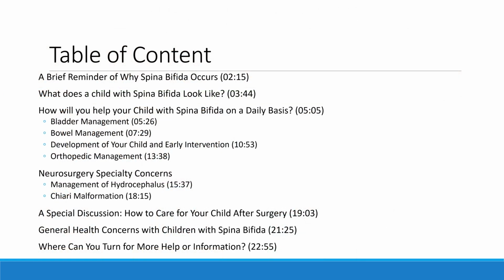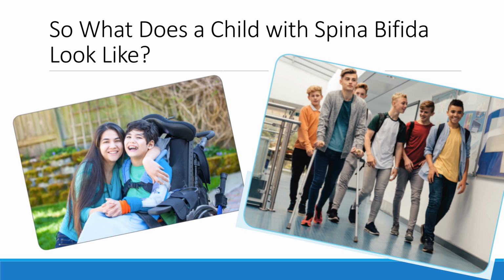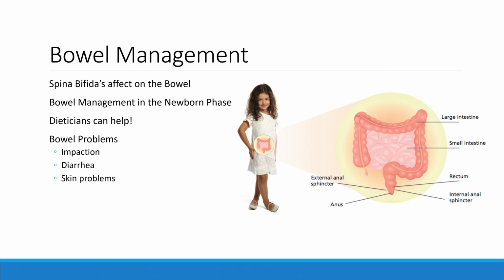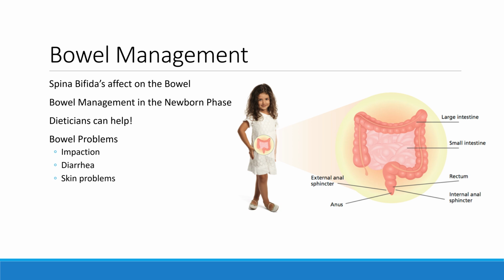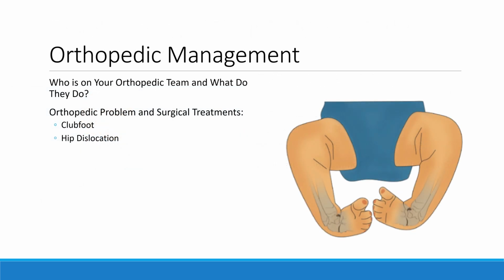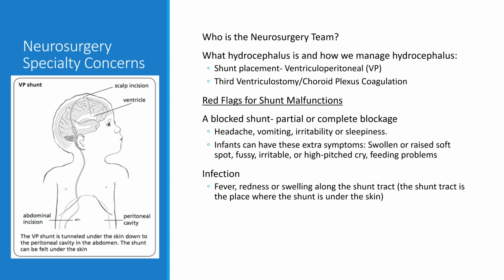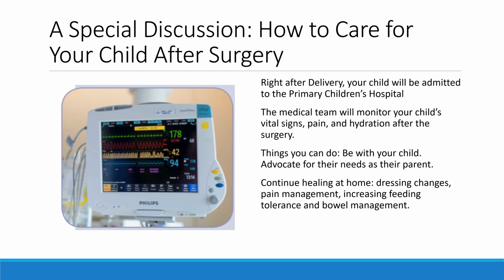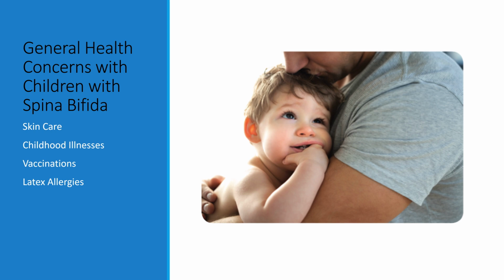Spina Bifida Education Tool Pilot Program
An educational video resource to introduce or reinforce information discussed in a Prenatal Spina Bifida Visit with the Maternal Fetal Medicine Experts at a local, large, urban pediatric hospital.